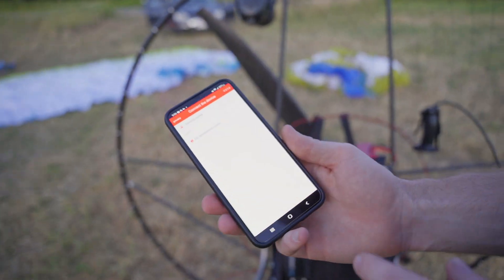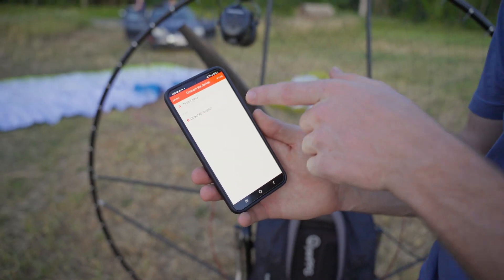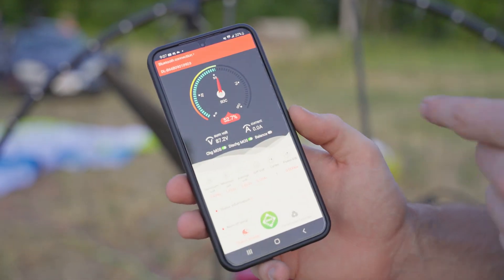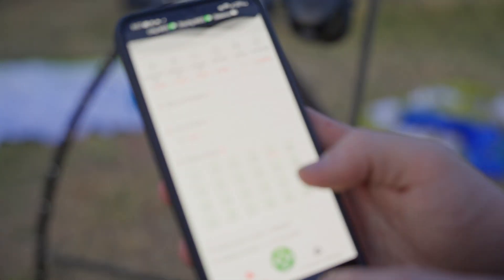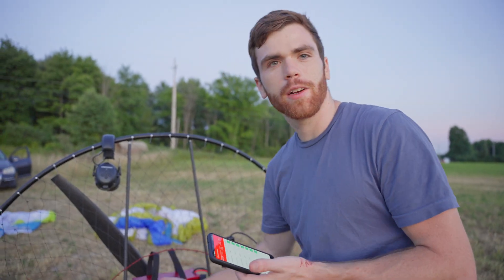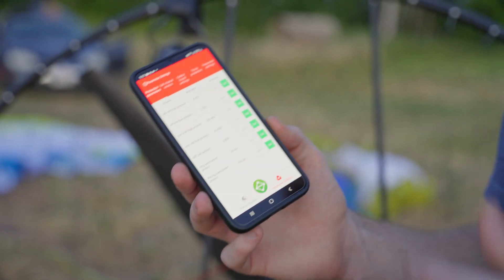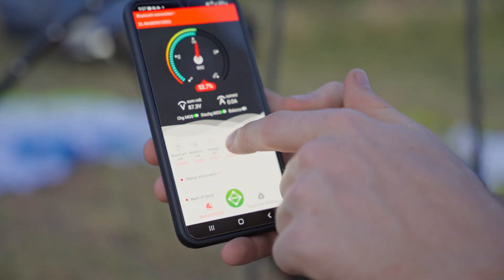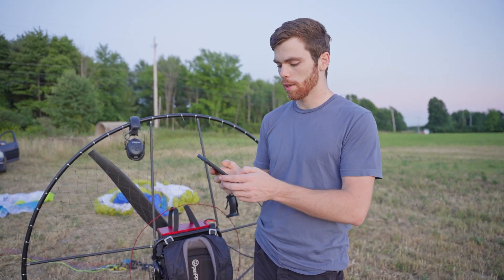SP140 Battery BT BMS app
Default password to change setting is "123456"